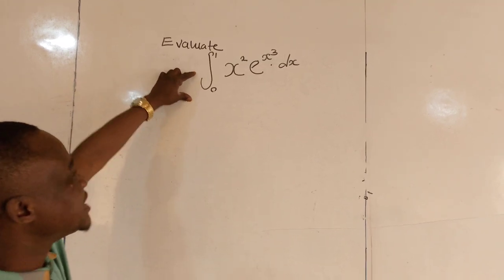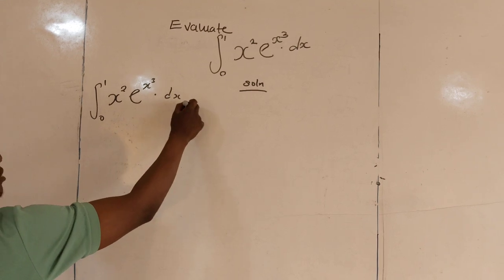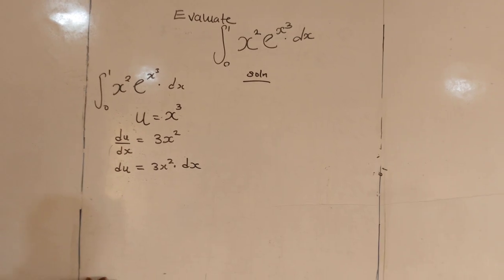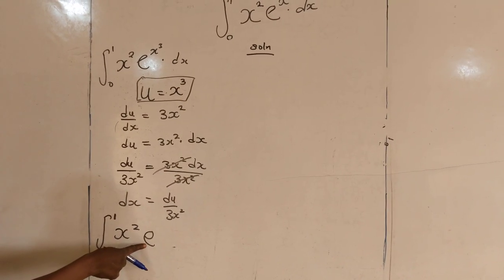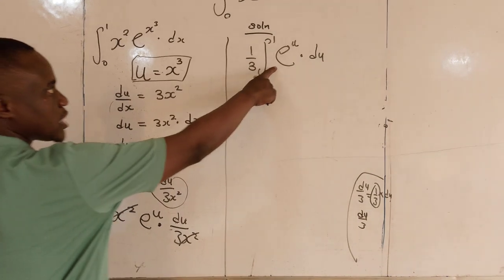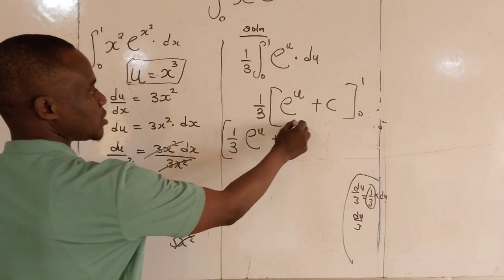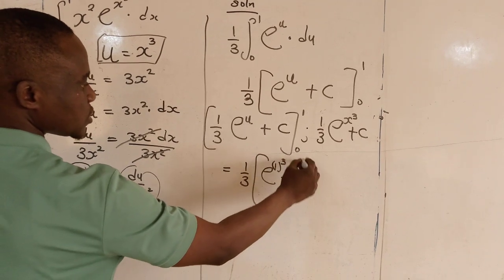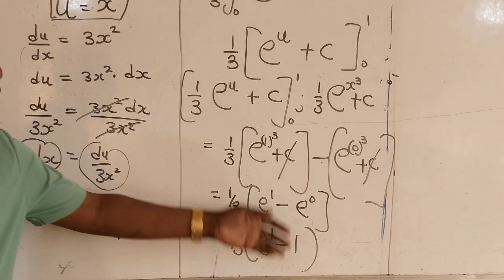DIFFFERENTIAL CALCULUS ~ Definite integral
Integration is the reversed process of Differentiation.

The method used is Integration by substitution.